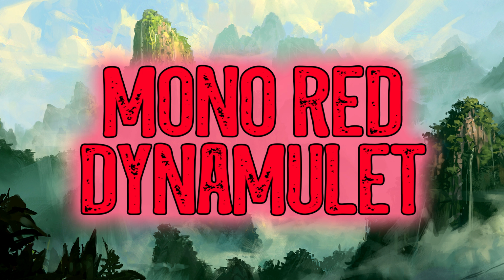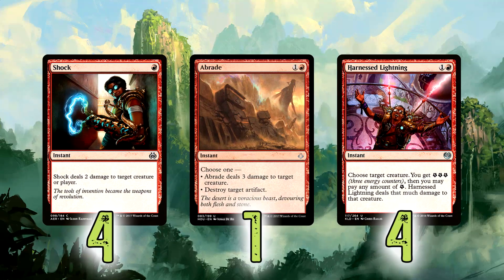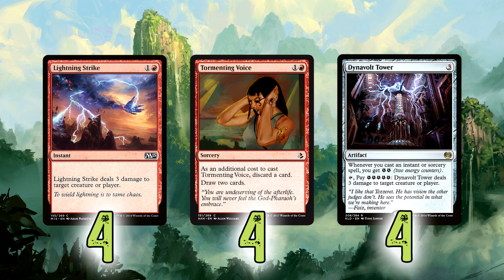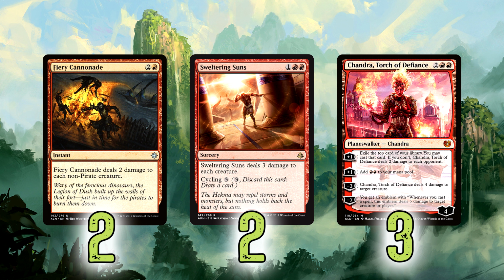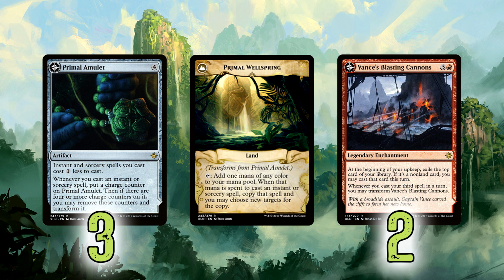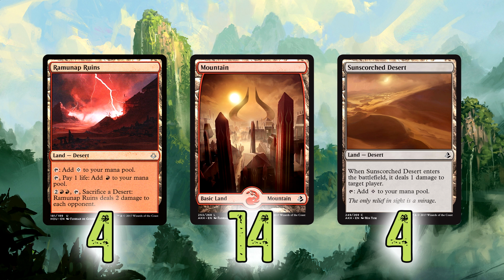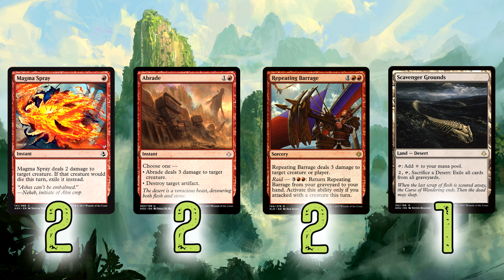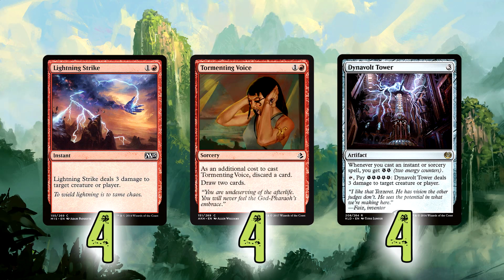Mono Red DynAmulet - Deck Tech - MTG Ixalan Standard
Hey everyone welcome to anopther TOTALmtg deck tech! This weeks it's the turn of Mono Red in Ixalan Standard. This is Mono Red DynAmulet! All the other colours have been coverd in deck techs so it's time for red and i wanted to be a bit different fromyour standard Ramunap Red. This is more of dare i say a Mono Red Control deck, with lots of burn and a creature base more like control so a bit of everything haha!!! Anyway i hope you enjoy this weeks Mono Red Deck Tech with a difference and any other cards or deck ideas you have let me know in the comments as always!!

Mono Red DynAmulet deck list :

Creatures:5
1 Hazoret the Fervent
4 Glorybringer

Spells:33
4 Shock
1 Abrade
4 Harnessed Lightning
4 Lightning Strike
4 Tormenting Voice
4 Dynavolt Tower
2 Fiery Cannonade
2 Sweltering Suns
3 Chandra, Torch of Defiance
3 Primal Amulet
2 Vance's Blasting Cannons

Lands:22
14 Mountain
4 Ramunap Ruins
4 Sunscorched Desert

Sideboard:15
3 Harsh Mentor
3 Rampaging Ferocidon
1 Burning Sun's Avatar
1 Chandra's Defeat
2 Magma Spray
2 Abrade
2 Repeating Barrage
1 Scavenger Grounds

Rent MTGO cards  :
Now you can rent ANY MTGO deck for one low monthly price.

Other services include :
Buying and selling Event tickets
Selling full sets and singles (MTGO)

Check all of last months great videos all in one easy playlist in case you missed any:

Hey you want to see what are some of my favourite videos from the channel, click the link and see:

It our series Friday Night Magic where you'll see lots of gameplay from all the decks i put together and some of my favourite decks :

See me crack packs when out on my travels in the ever popular series Car Packs :

Don't forget to give the video a thumbs up that really helps and i thank you for all your continued support MTG fans!!